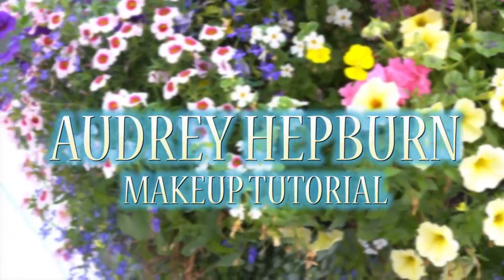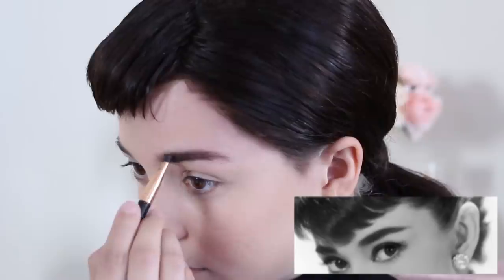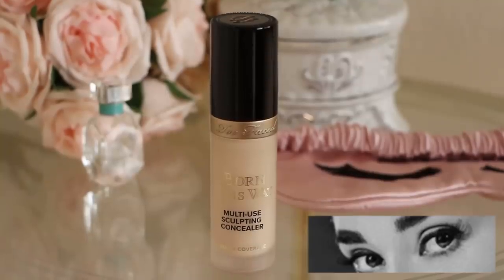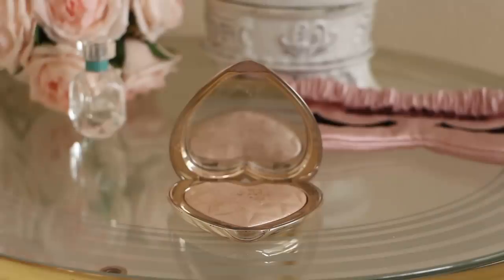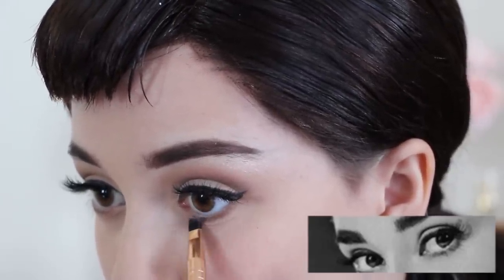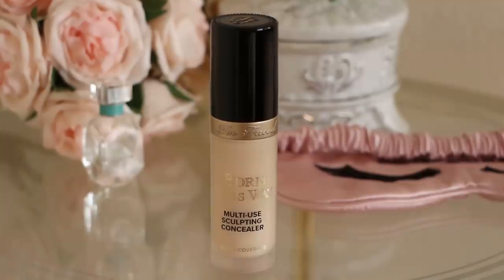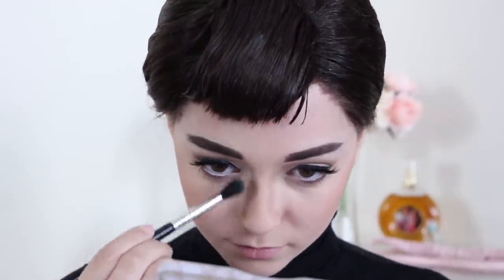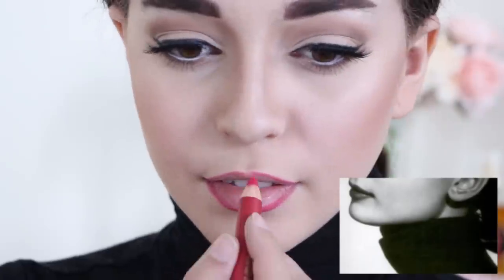Audrey Hepburn Makeup Transformation Tutorial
Hey guys! Here is the long awaited Audrey Hepburn makeup transformation tutorial that will easily help transform you into the famous hollywood starlet! Up next, Marilyn Monroe?

Products used:
Too Faced Born This Way Foundation
DERMABLEND Illuminating Banana Powder
Too Faced Born This Way Concealer
Sigma Beauty Eyeliner
Ardell 3D Faux Mink Lashes
Too Faced Lipstick